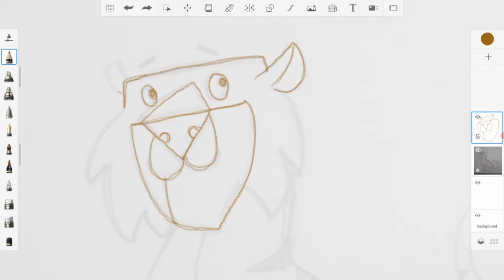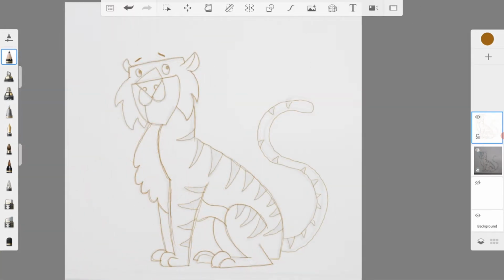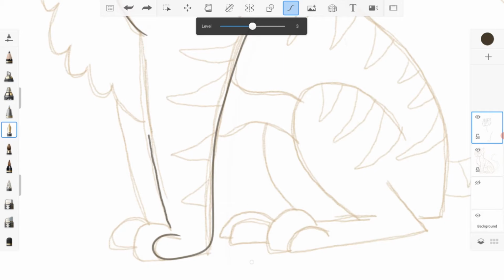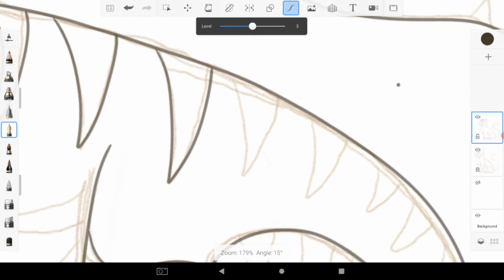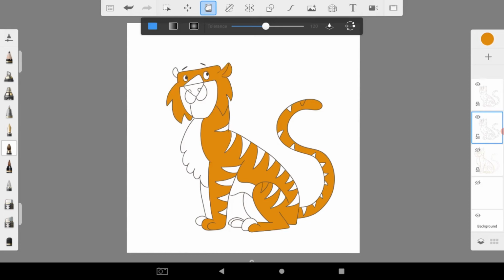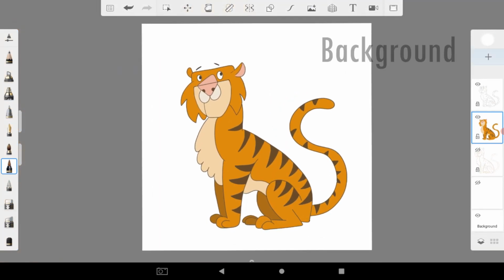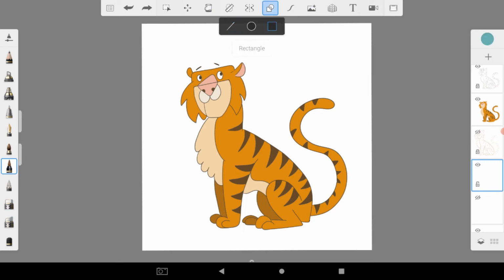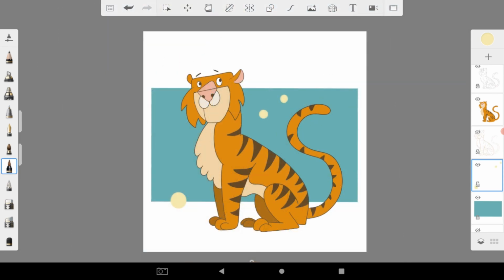How to Draw a Cartoon Tiger - Digital Art Tutorial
In today's digital art tutorial we will be showing how to draw a cartoon tiger using the Picasso Tab XL and the Sketchbook Pro app.